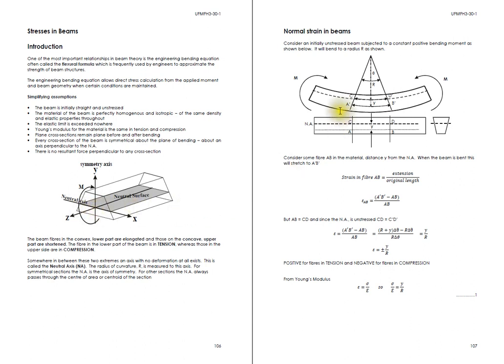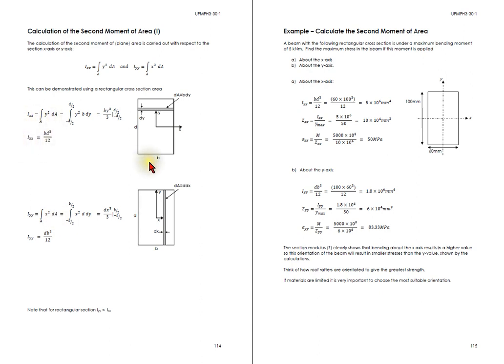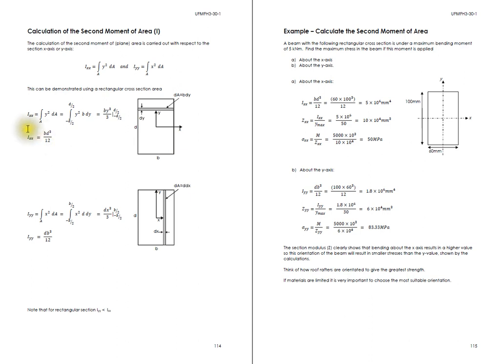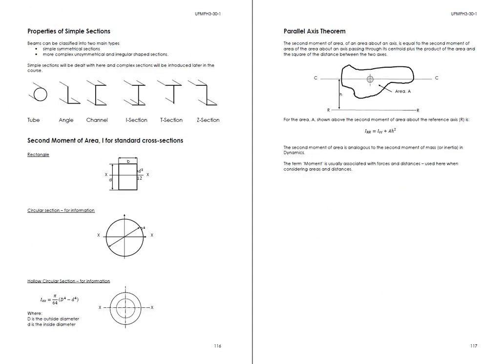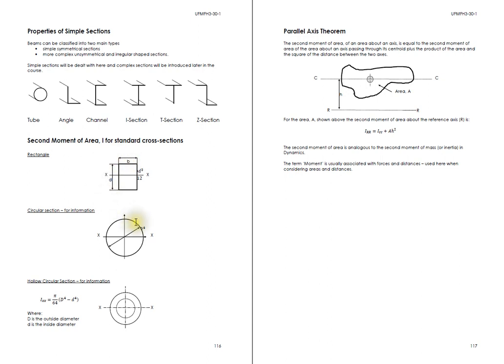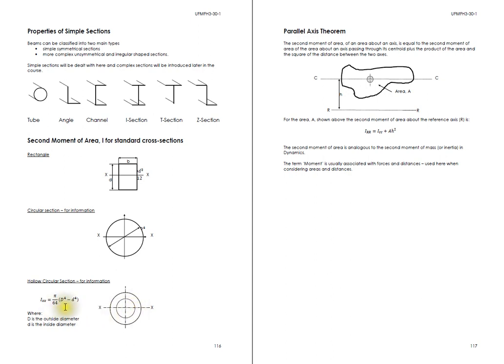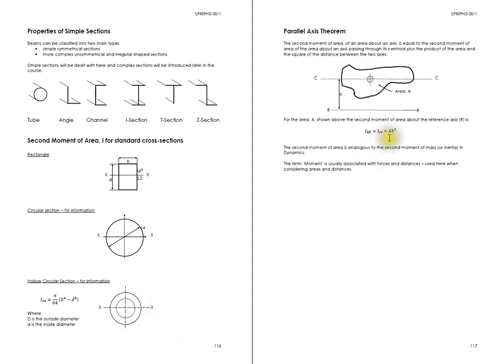UFMFH3-30-1 - Skim Reading for Week 7